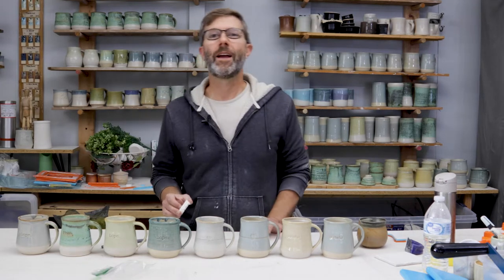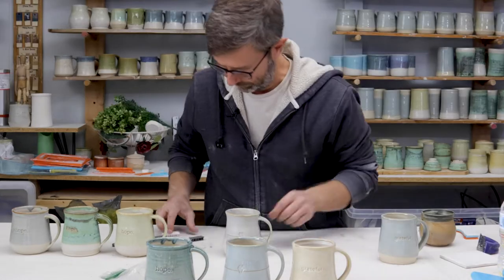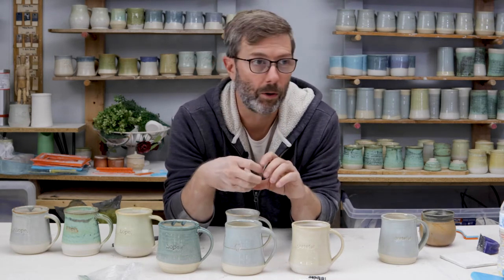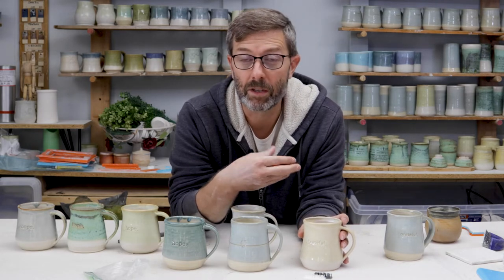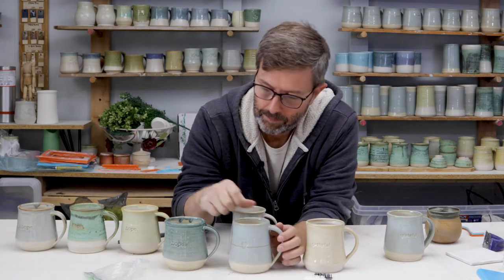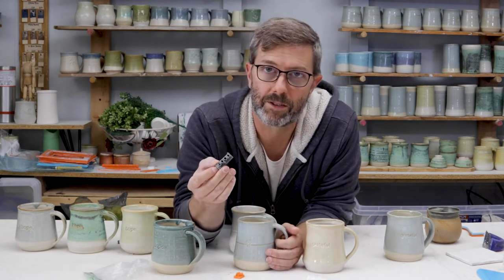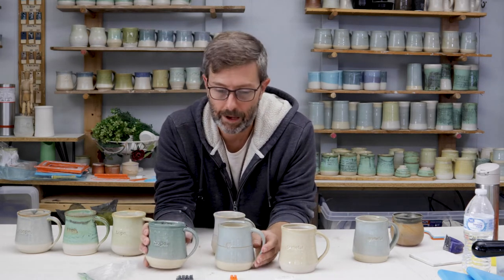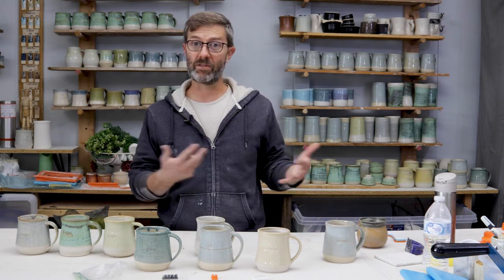3D Printed Clay Stamps for Pottery: "Grateful", "Hope" and "Love Birds" pottery stamps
👇👇👇   GET MY THESE STAMPS HERE  👇👇👇
from Amazon ➭

►►► DESCRIPTION
3D Printing stamps to impress on my pottery has been one of the best ways to build my pottery business.  I have not been making pottery for 20 years.  I've only been throwing for about 4 years, and I wouldn't consider myself one of the better potters out there!  HOWEVER, I was able to sell my work early on largely due to the imagery I put on it.  3D printing imagery for your pottery is not only a great way to connect with your own creations, but it's a great way to help others connect with them as well.  Feel free to download my free STL files and start adorning your vessels as well.  Or you can buy one on of the stamps from me on amazon or my website if you don't have access to a 3D printer.

3D Printing for Pottery Playlist ➭ COMING SOON!
3D Printing for Pottery Courses ➭ COMING SOON!

►►► TIMECODES
0:00 3d printing stamp examples
0:39 Stamping pottery to help them sell
1:11 selling Grateful mugs
1:36 selling Love Birds mugs
1:53 Hope mugs to spread the hope
2:15 simple 3D printed stamps for clay
2:32 free STL files for 3d printed pottery stamps
2:45 other resources about 3D printing for pottery